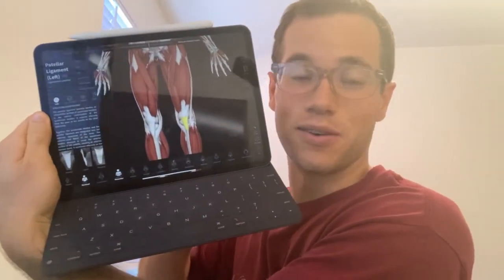Deep Tendon Reflex and How to Grade Reflex Responses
I talk about how to use a Tromner hammer and how to interpret the results using the  NIH grading method for 1+ through 4+.